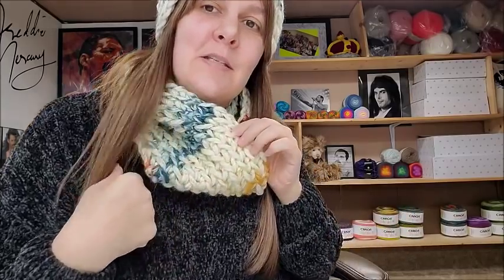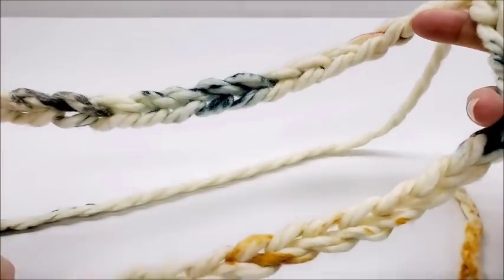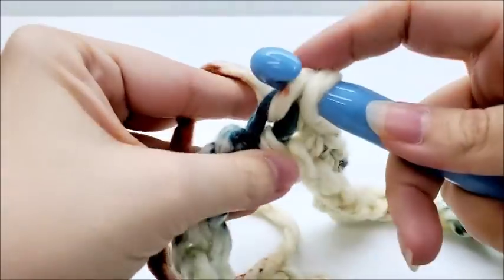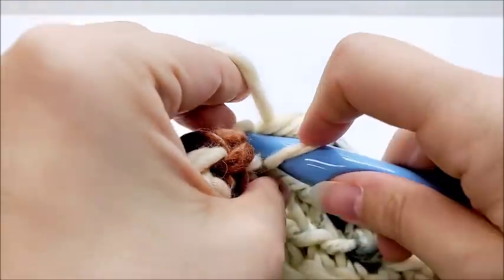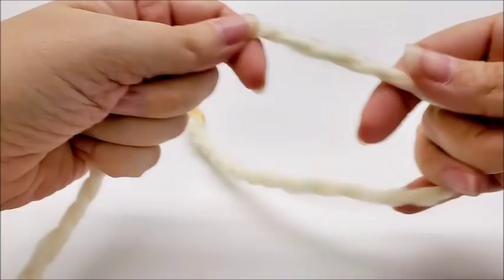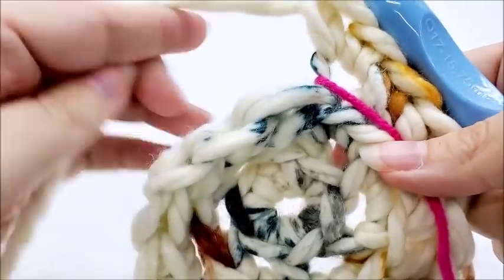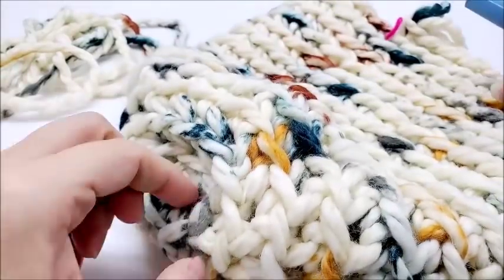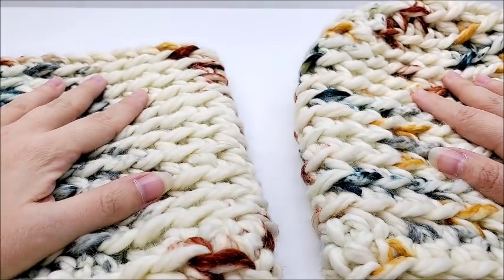Crochet Easy Cowl and Slouchy Hat Set / Free Crochet Tutorial / Bag O Day Crochet Tutorial #678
easycrochet crochet bagodaycrochet This easy crochet hat and cowl set is great for the beginner crochet. crochet this slouchy hat slouchy beanie with this easy to follow free crochet tutorial by bagoday crochet.

Happy Mail
Bag-O-Day Crochet